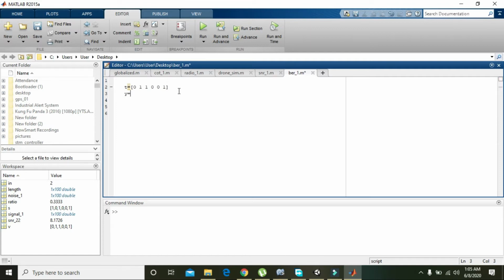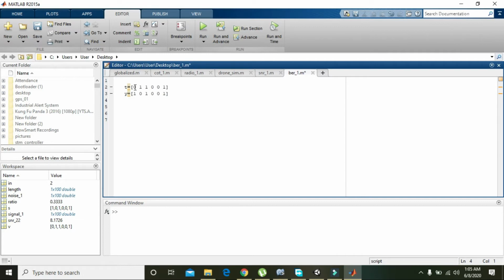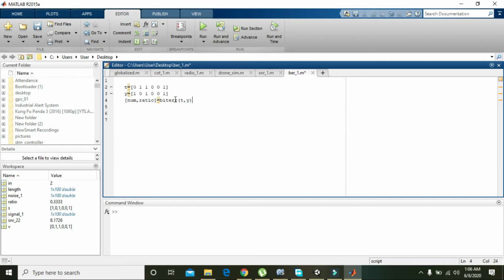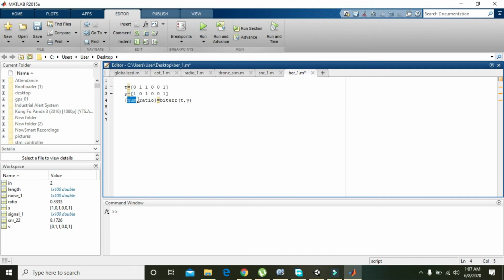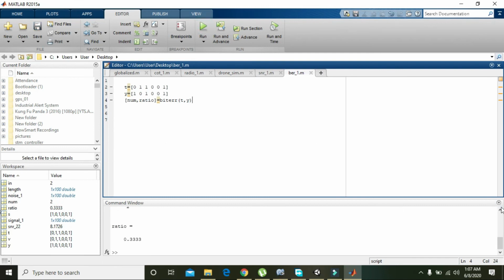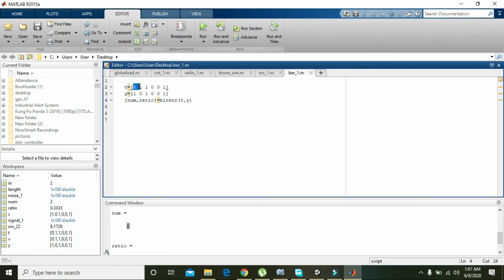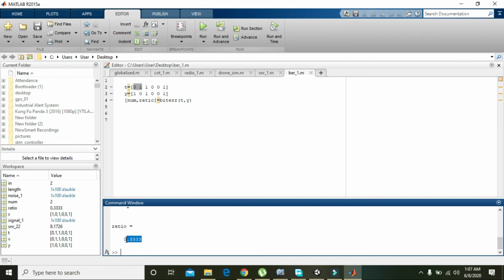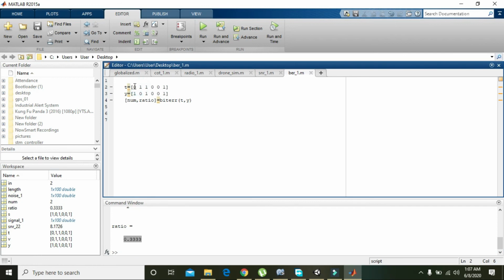how to find BER in matlab | How to find bit error rate in matlab | finding BER in matlab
For to download code Link is given

How to find bit error rate in matlab
BER in matlab
How to find the BER value in matlab
How to calculate the BER value in matlab
BER value finding in matlab
MATLAB BER calculation formula and BER calculation command
matlab code for BER calculation
matlab program for BER calcuation
coding for BER bit error rate in matlab
how to get the bit error rate in matlab